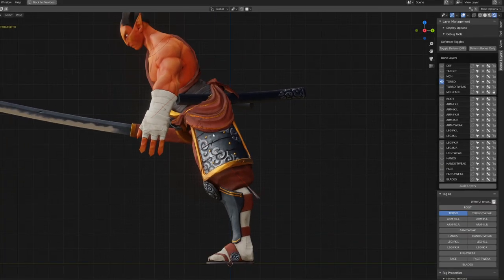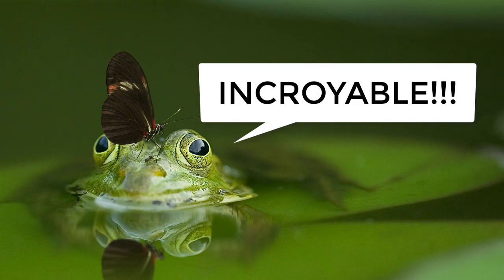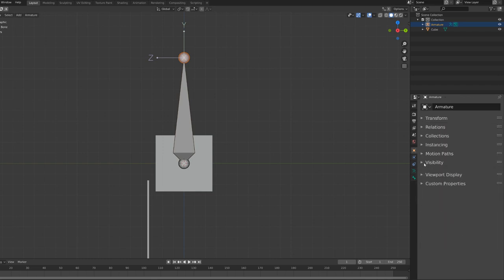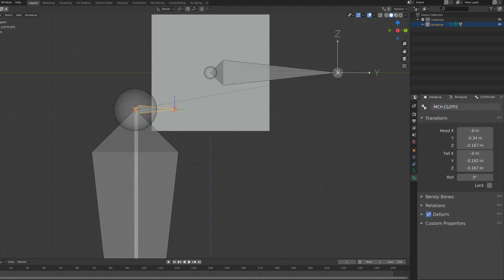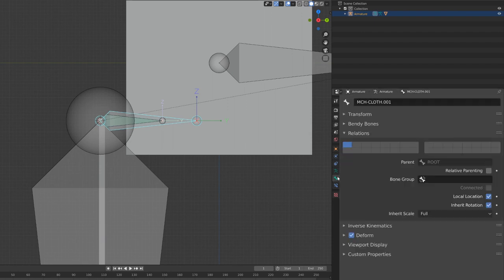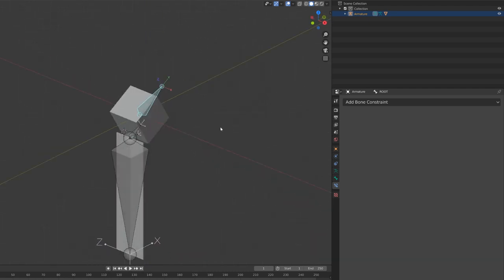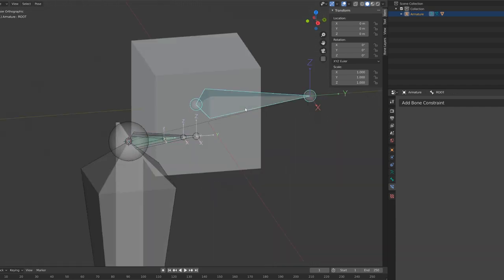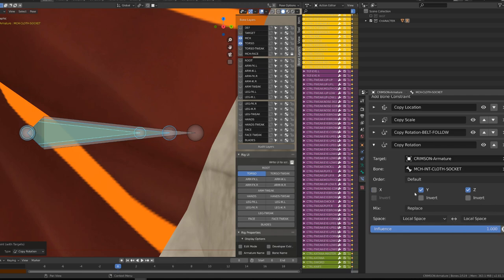Rigging hanging equipment in Blender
Properly rigging hanging part of a model can really save you a lot of time. Here is my method.